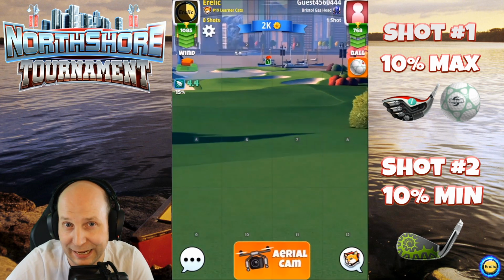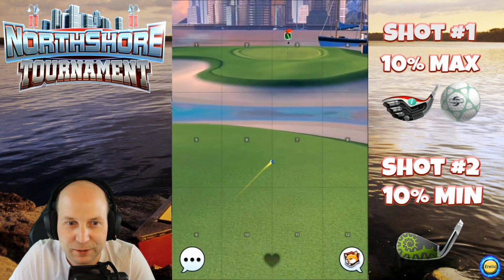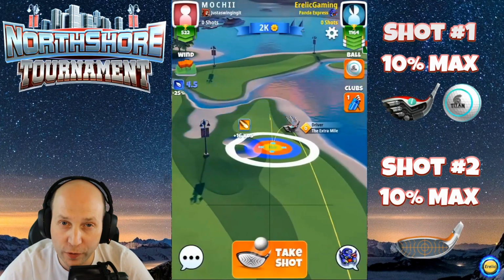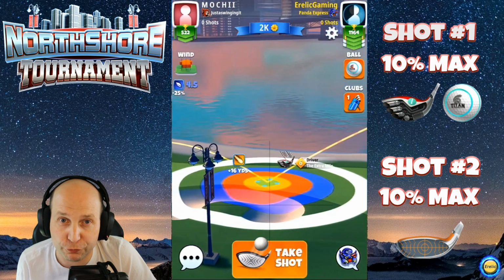Golf Clash: NorthShore Tournament ROOKIE Walkthrough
0:00 Intro
0:44 Hole 1
2:13 Hole 2
3:50 Hole 3 - Left Side Bounce Over
4:43 Hole 3 - Rough Bump
5:25 Hole 4 - Tailwind MAX OP
5:57 Hole 4 - Head/Crosswind Right Side
7:37 Hole 5
9:56 Hole 6
10:42 Hole 7
12:08 Hole 8 - Bounce Over
12:58 Hole 8 - Rough Bump
13:52 Hole 9